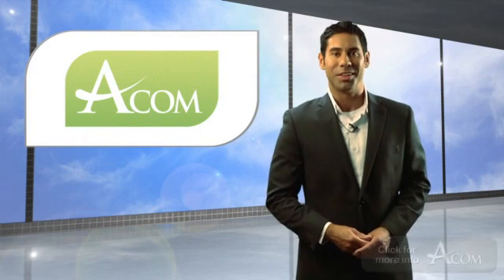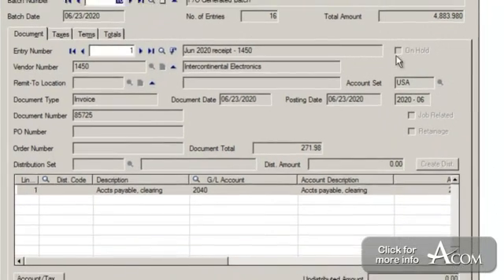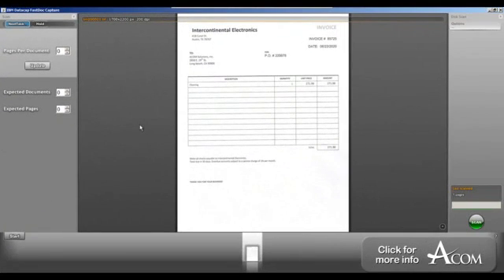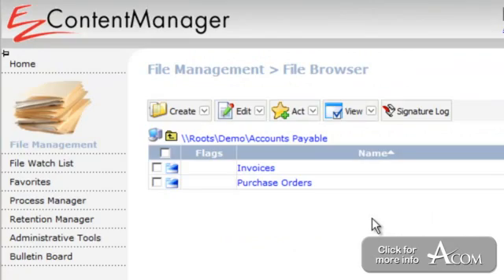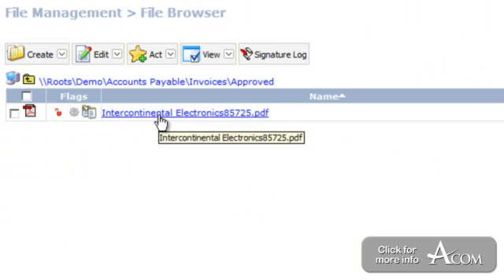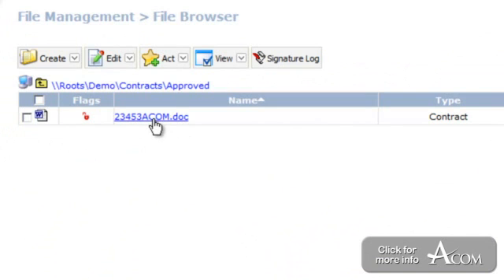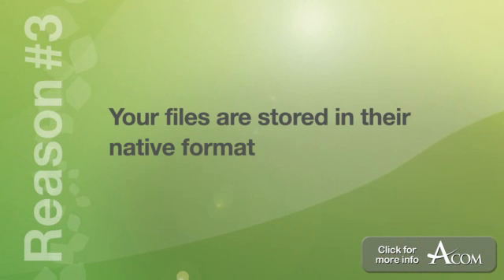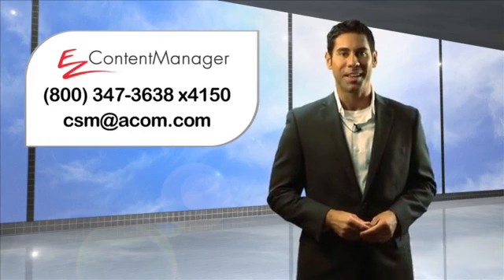Document Management for Sage 300 ERP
ACOM's EZContentManager is an Enterprise Document Management (EDM) solution that is built right into your Sage 300 ERP system.  With ACOM's EZContentManager you can now:

• Electronically capture and store all file formats in a secure central digital document library.
• Authorized users can instantly access files right from their Sage user screens... or from anywhere in the world via web browser.
• Get rid of those bulky paper file-cabinets and all the associated costs (printing, mailing, storage, errors, etc.).
• Improve service to customers and suppliers.
• Reduce organizational exposure to compliance and legal risks.
• Quickly convert manual document processes into automated processes, such as electronic invoice processing, electronic approval processing, electronic archiving and retrieval, etc.

ACOM's EZContentManager is flexible, affordable and simple to implement. It's easy to learn and easy to use so it begins generating real value from Day One!